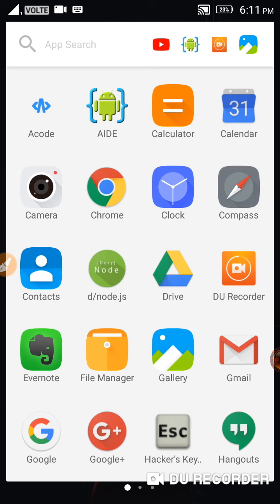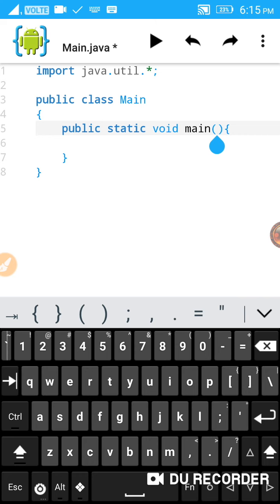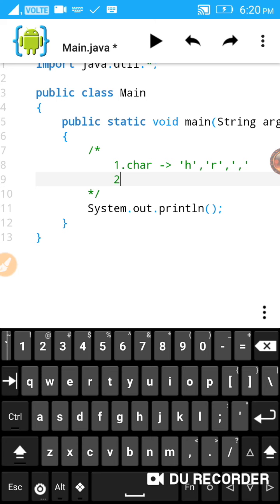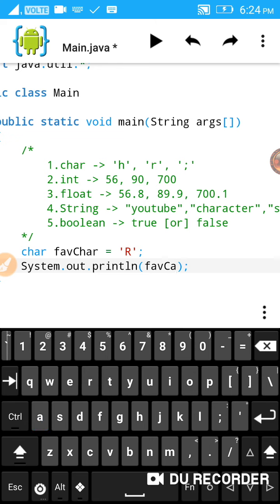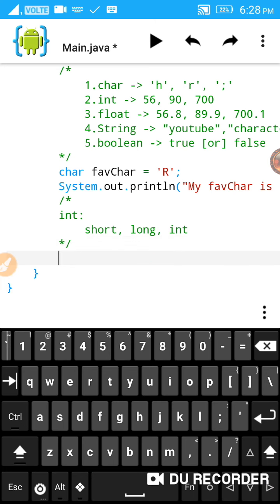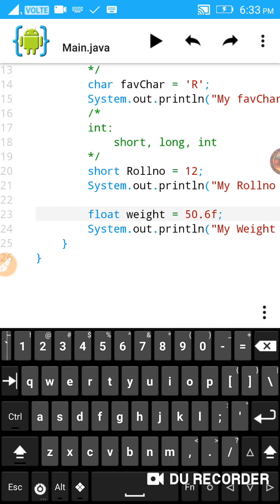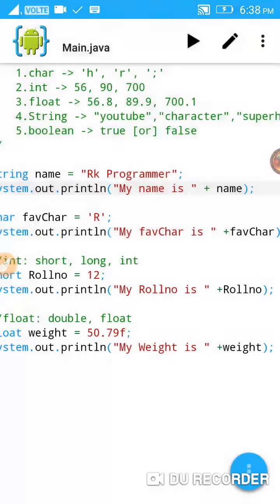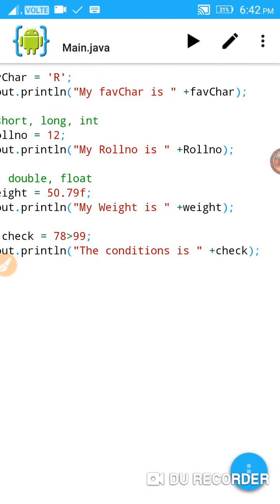JAVA[VARIABLE] tutorial on ANDROID #1